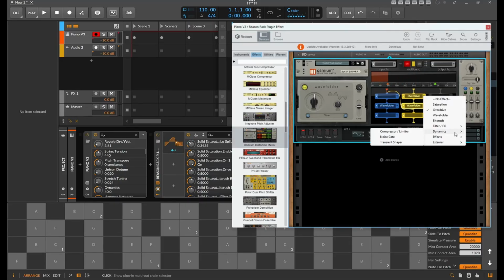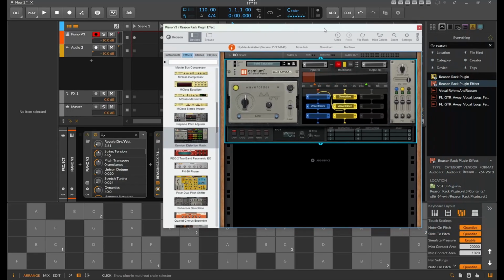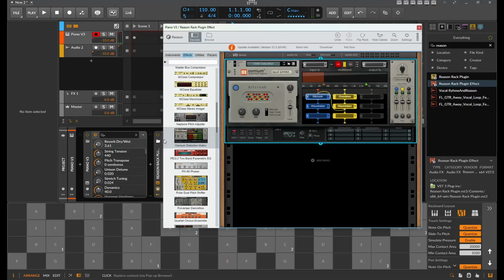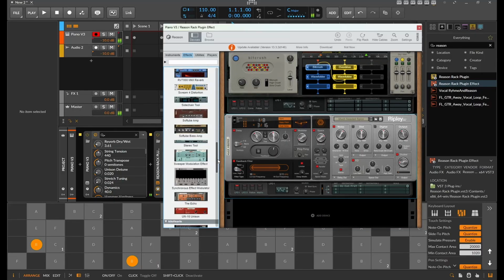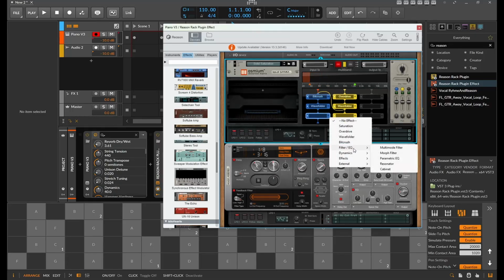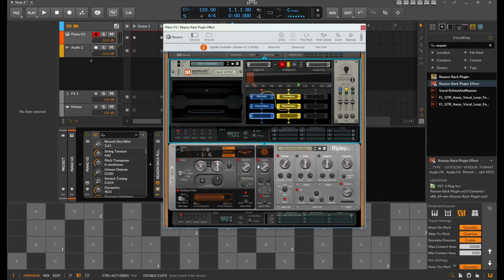Getting wild with Reason Studios Osmium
From a Bitwig users perspective... of how this thing is..